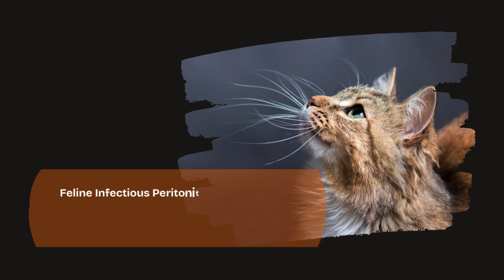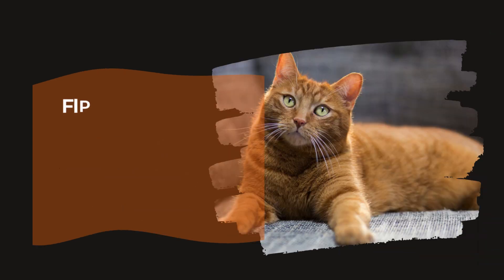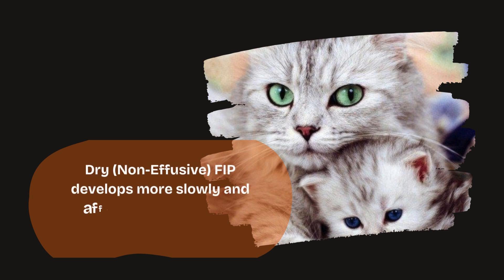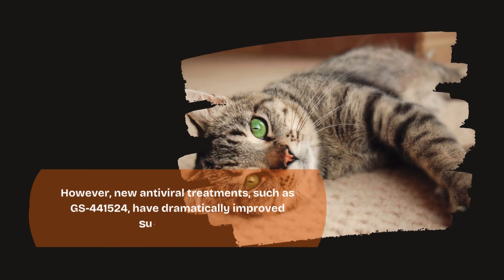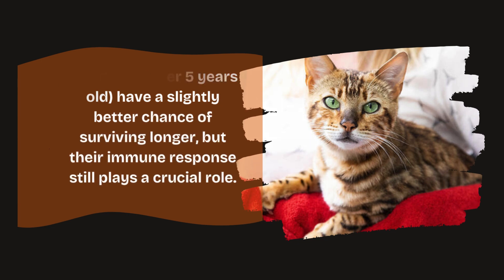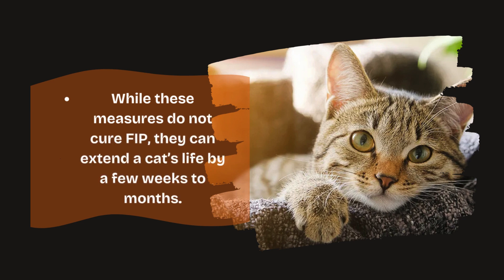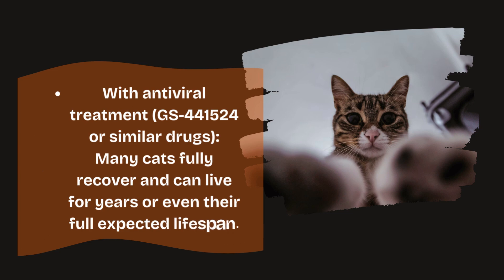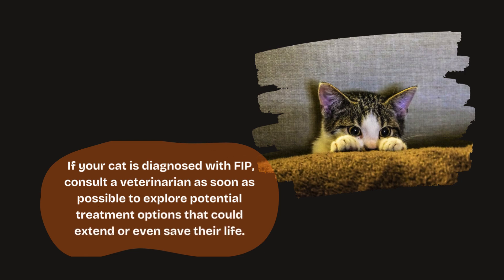How long will a cat with FIP live? What Happens When Your Cat Gets FIP?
How long will a cat with FIP live?

Understanding the prognosis for a cat diagnosed with Feline Infectious Peritonitis (FIP) is crucial for pet owners. This video provides a comprehensive overview of the typical lifespan of a cat with FIP, discussing the different forms of the disease (wet and dry), factors that can influence survival time, and the importance of early diagnosis and treatment. We'll also touch upon advancements in FIP treatment and research, offering hope and valuable information for those navigating this challenging diagnosis. If your cat has been diagnosed with FIP or you suspect they might have it, this video is an essential resource to help you understand what to expect and how to provide the best possible care.